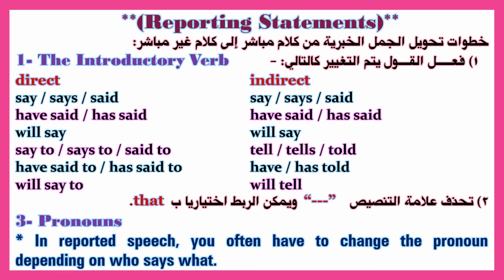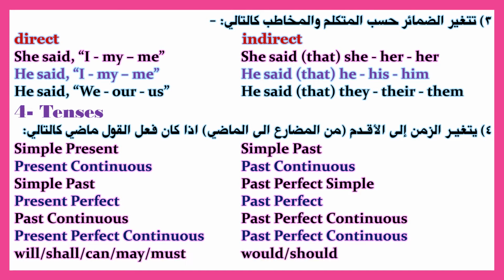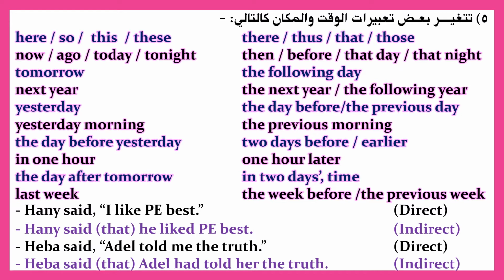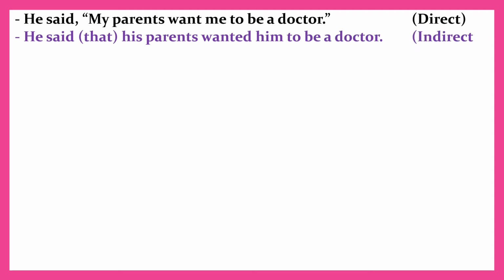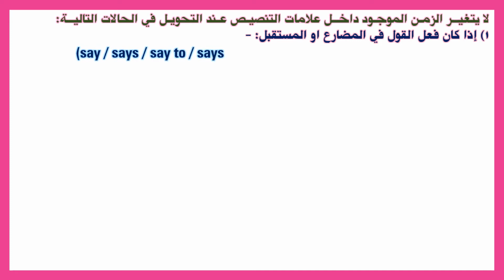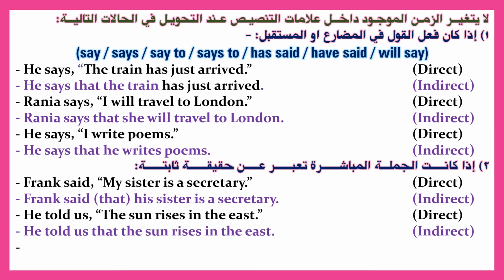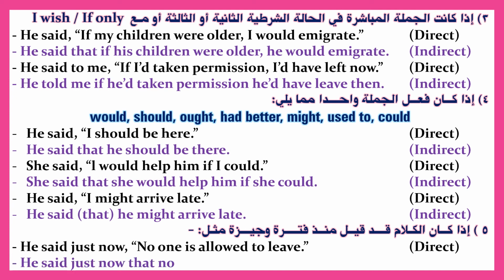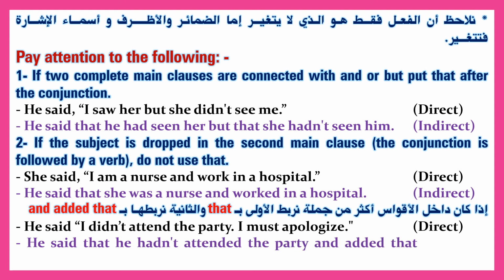Third Secondary Umit 9 Part 2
الجزء الثاني من Unit (9) بعنوان Finding Work  وهو جزء خاص بالقواعد
رابط تمرينات على    Unit (9)    Finding Work

مع خالص الامنيات بالتوفيق لجميع طلبة وطالبات الثانوية العامة.